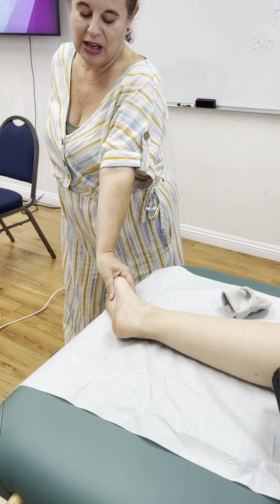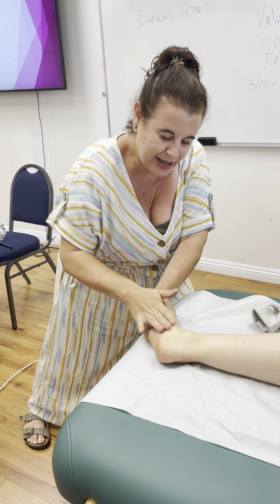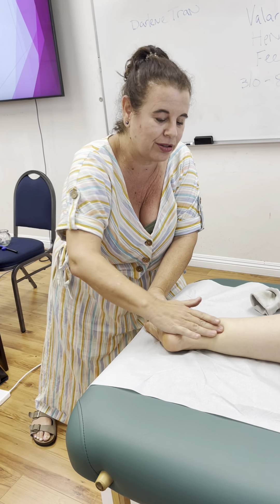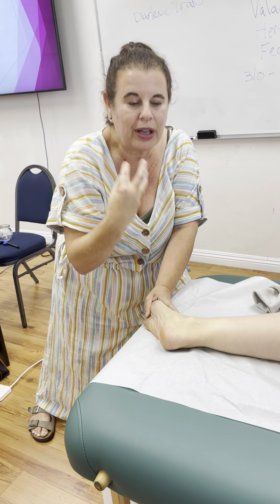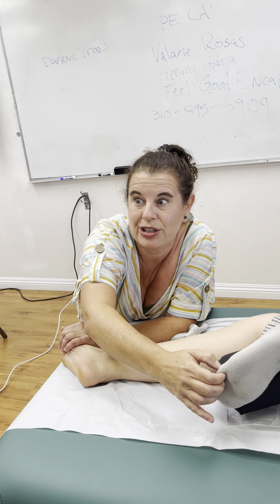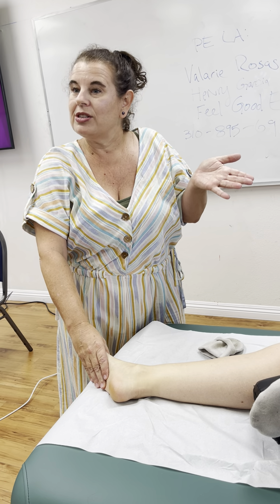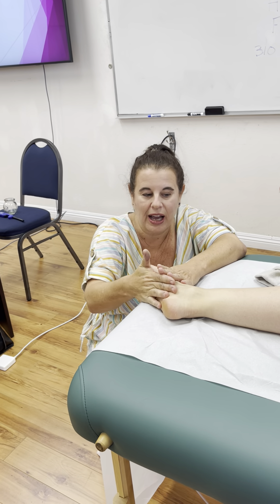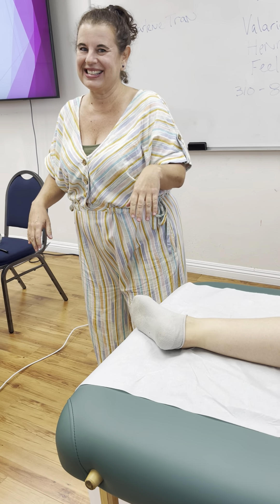Kidney Chafing Demo Video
Dr. Deb Davies, a doctor of Chinese medicine demonstrates Kidney channel chafing to help a woman progress in labor.  Using this technique can help women avoid pharmacological inductions.  This is an easy-to-use technique anyone can do to support a pregnant mama.  Kidney chafing is a technique of Tui Na, a Chinese medical massage.  Its effects are powerful and it works quick!  Practice continually leading up to the labor once she is full term.  Make sure to keep her feet warm.  Warm them up while doing this technique if you find they are cold.  It will help her feel better.